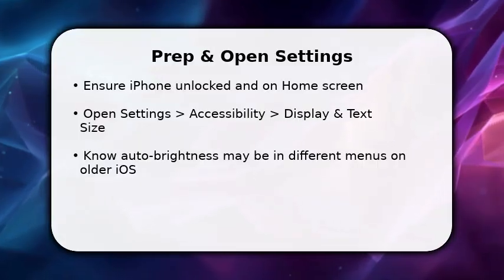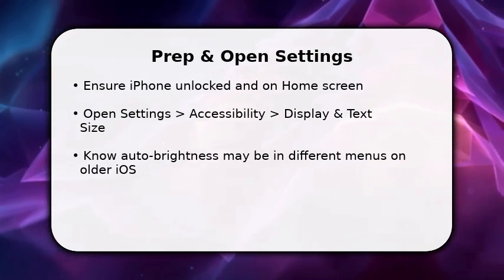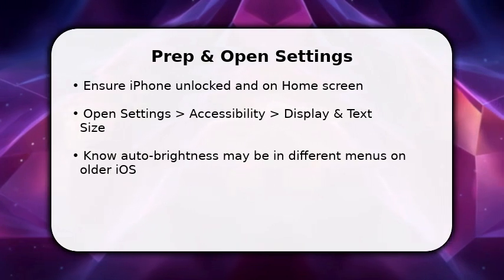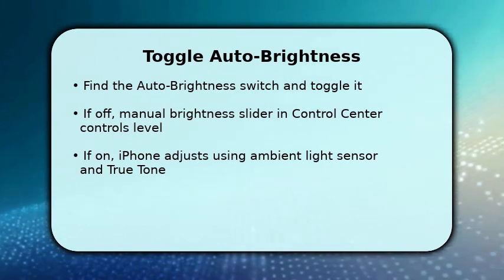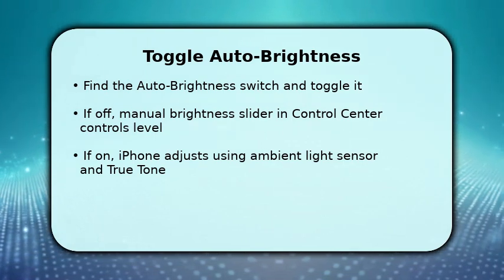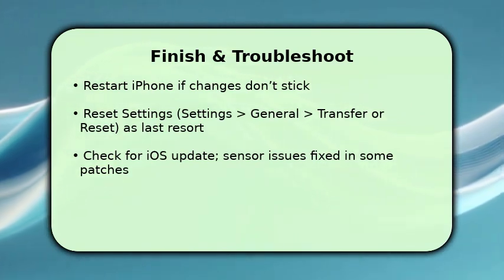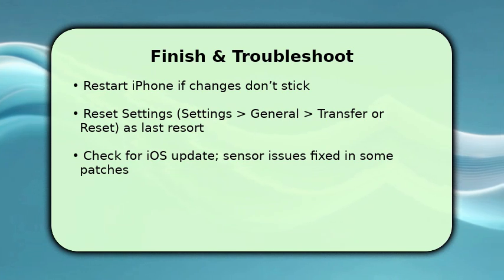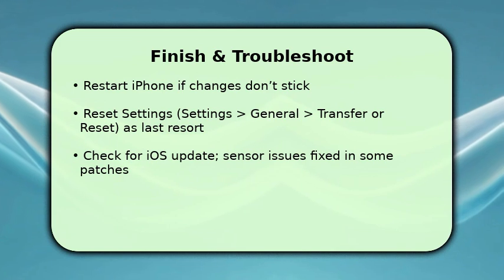How to Fix Auto Brightness in Iphone (easy Method)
Discover the simple steps to adjust your iPhone's auto brightness settings. This quick guide will walk you through enabling and customizing screen brightness for optimal viewing comfort, ensthy with easy-to-follow instructions.